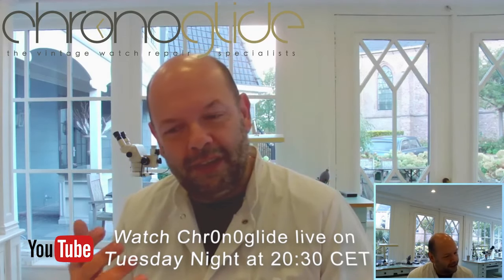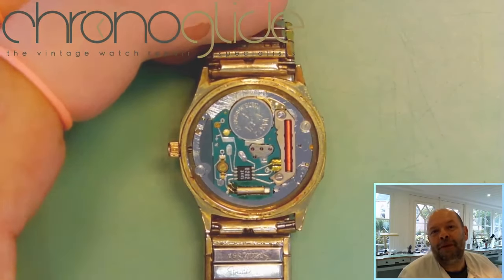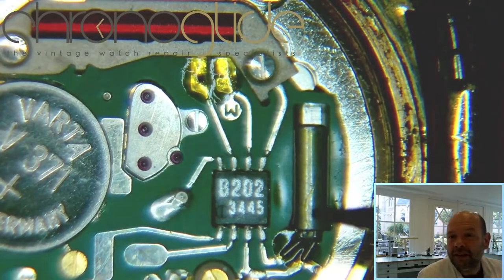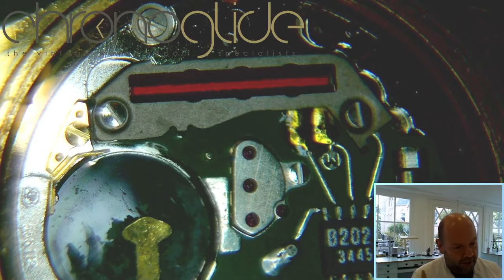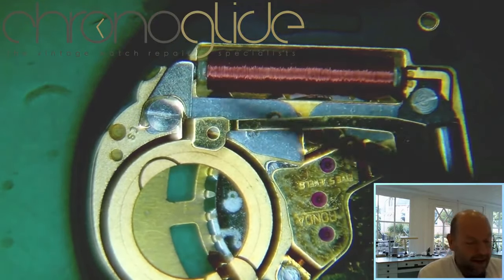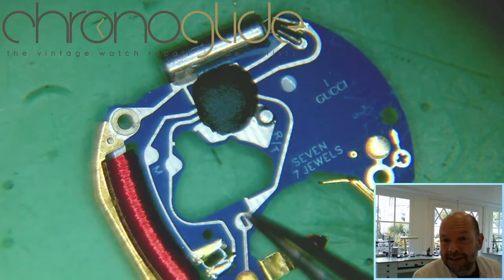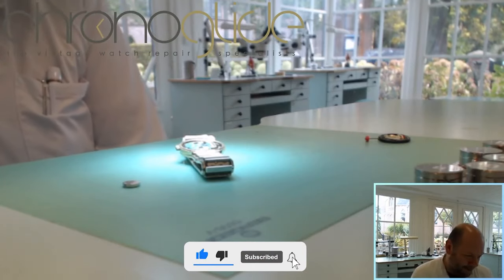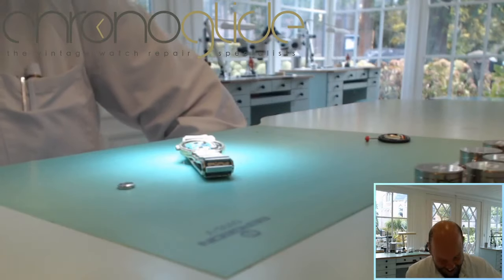How to change a watch battery - Tips and Tricks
How to change the battery in your quartz watch without killing the movement.

A tutorial for watchmakers (hobby watchmakers)
Which to products to buy and how to use them as a professional watchmaker.
Trust me, there will be some surprises!
Look through the eyes of a watchmaker and share the passion of Kalle!

Good batteries i.e.:
Energizer
Maxwell
Sony
Seiko

Not a real fan of Renata

Avoid i.e.:
Batteries containing mercury
Varta
Far East brands using code AG-
Che@p @ss Sh*t ;o)